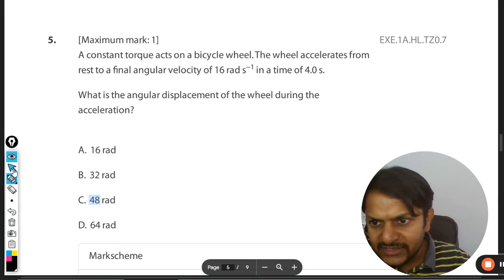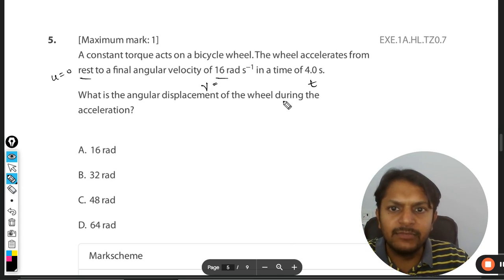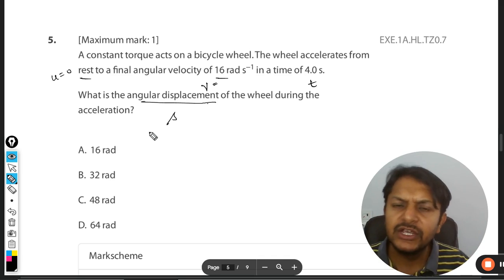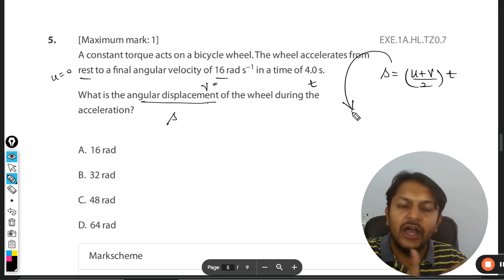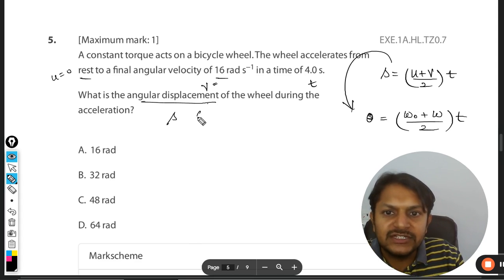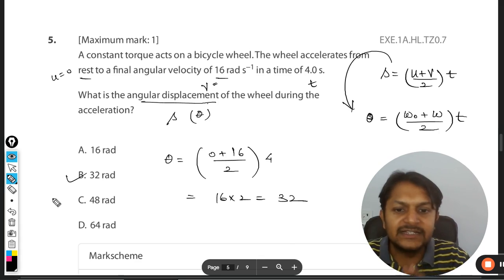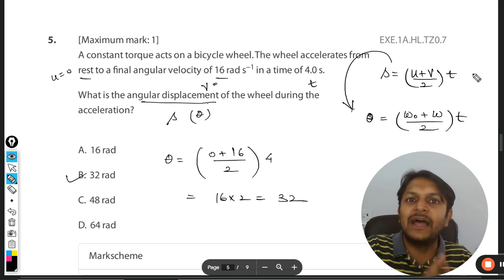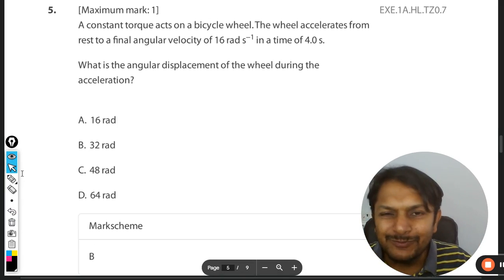A constant torque acts on a bicycle wheel.The wheel acceleratesfromrest to a final angular velocity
A constant torque acts on a bicycle wheel.The wheel acceleratesfromrest to a final angular velocity of 16 rad s in a time of 4.0 s.What isthe angular displacement of the wheel during the acceleration?